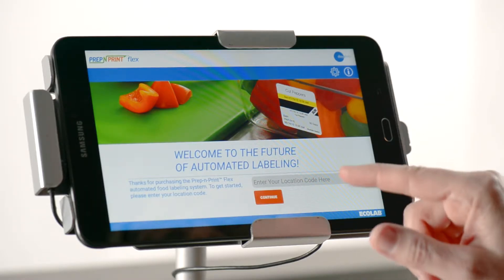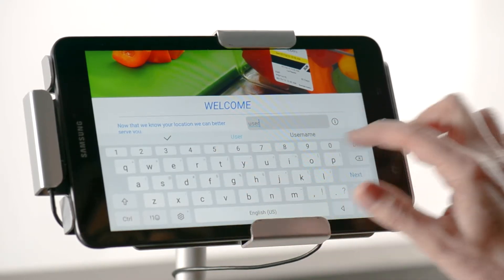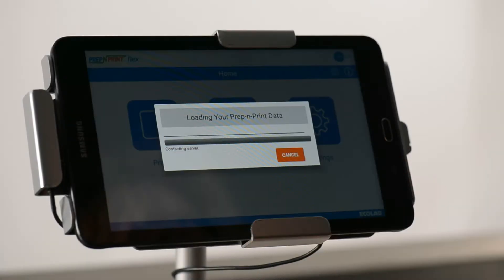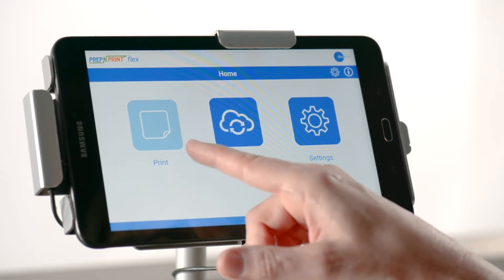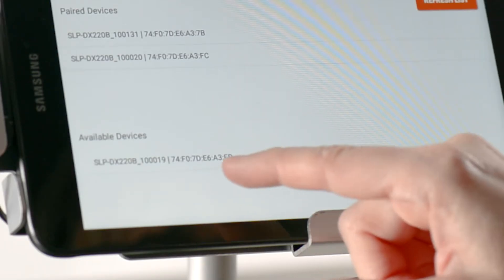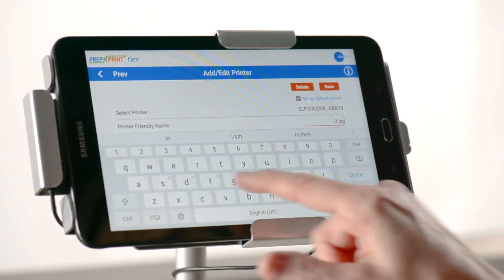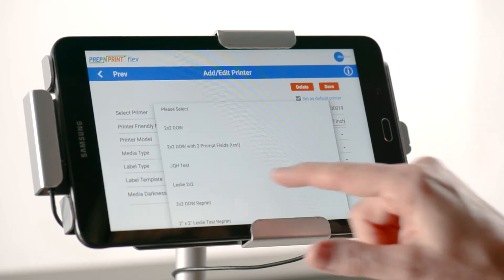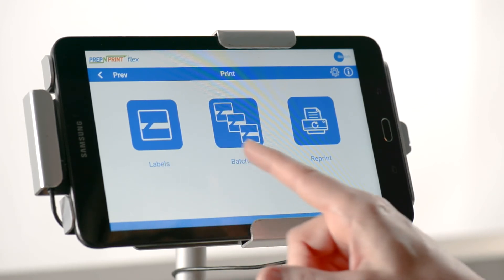Prep-n-Print™ Flex - App Entry, Sync, Printer Setup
In this video, you will learn how to setup, sync & add an app entry.